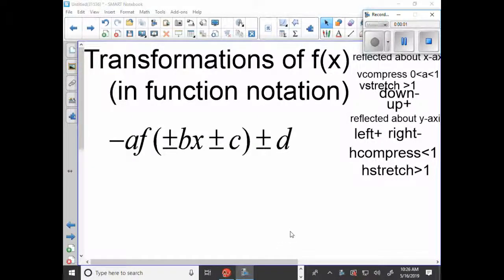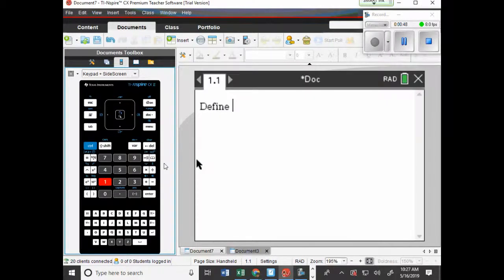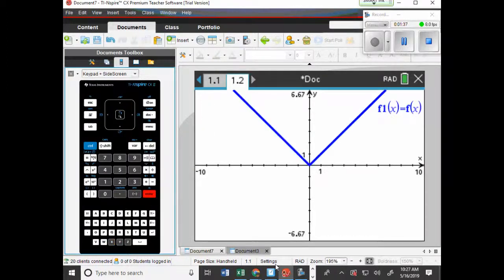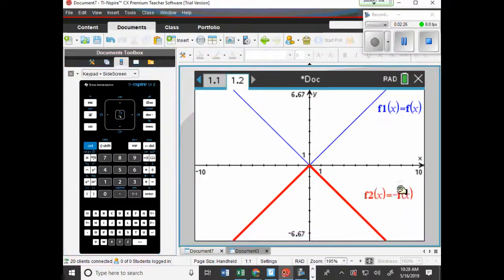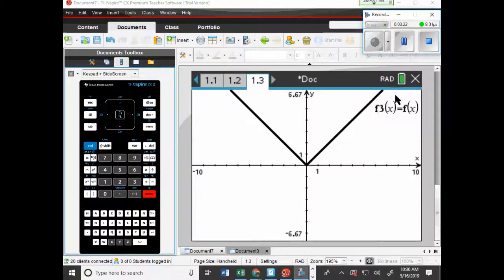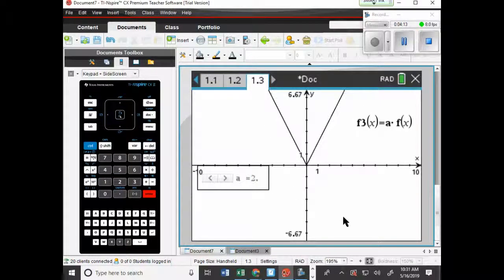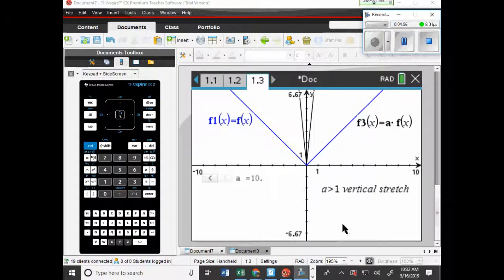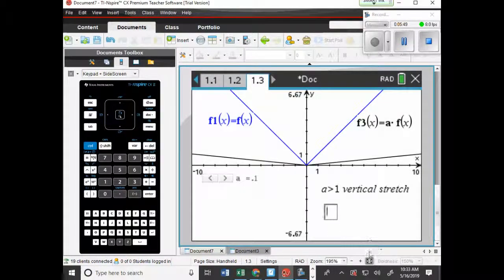Transformations: Role of A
Reflections and Vertical Stretching/Compression